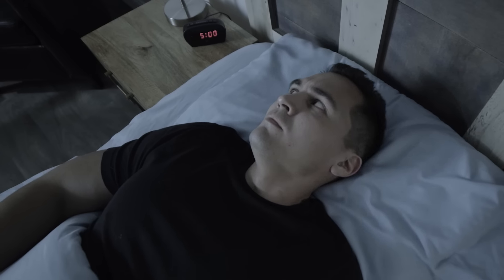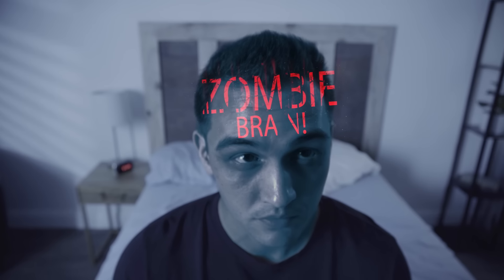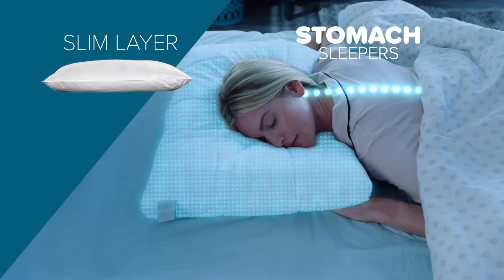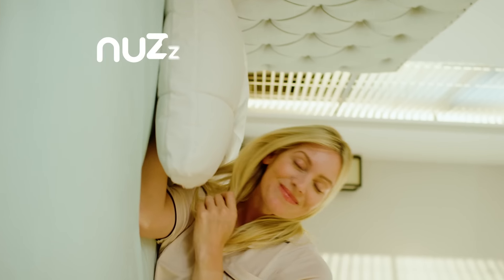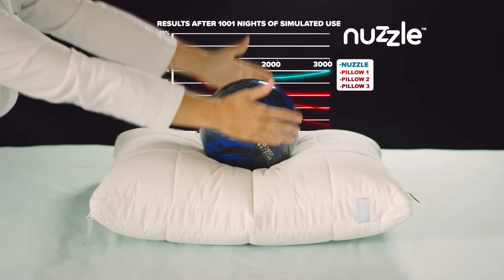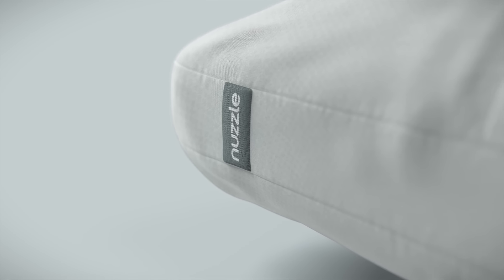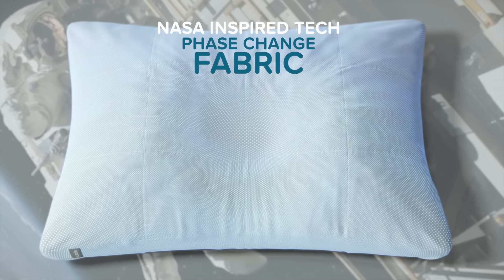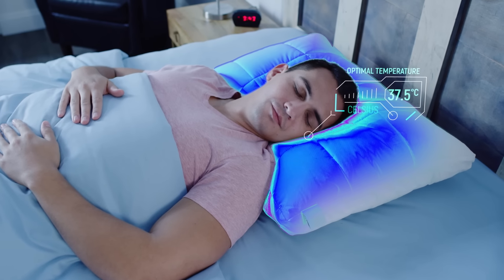Nuzzle Pillow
The NASA Inspired Pillow That Provides Zero-Gravity Support. Thousands of nano-coil fibers provide a feeling of plush weightlessness!

Pillow settings that are suited to you

Adjustable to the sleep you need

Feather and Foam pillows can't compete